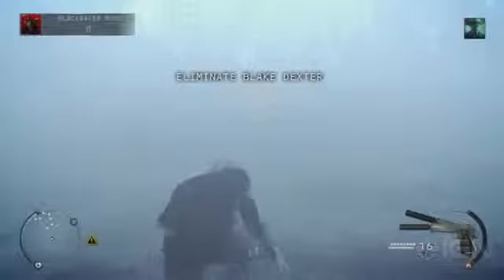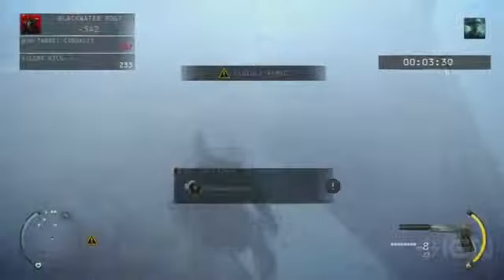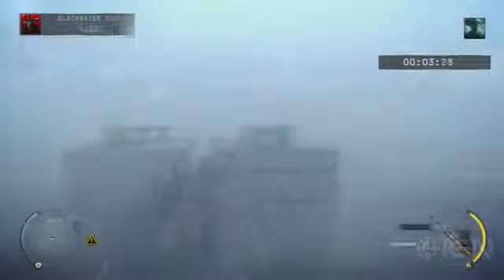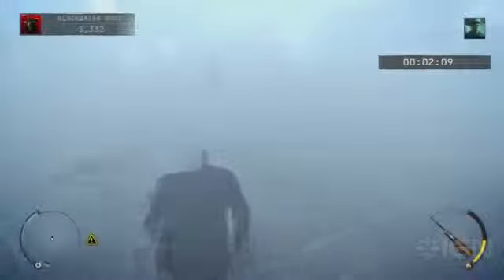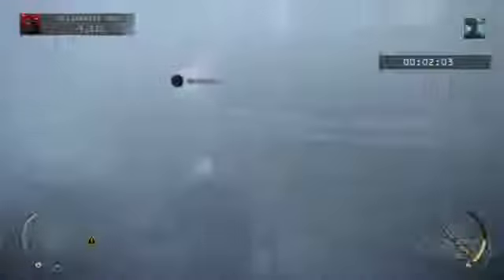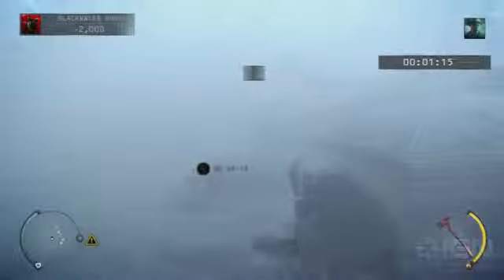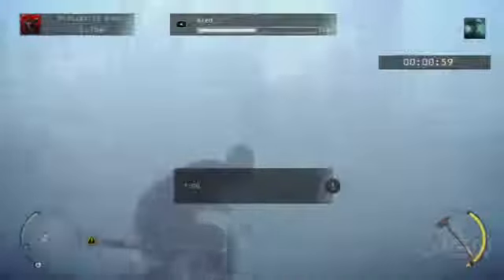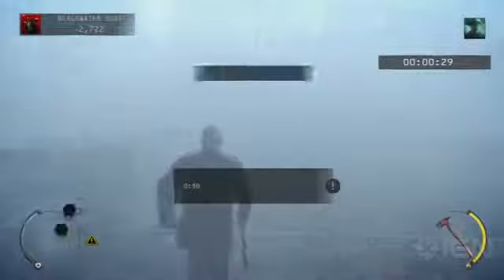Hitman Absolution Challenge Guide - Countdown Axed1803